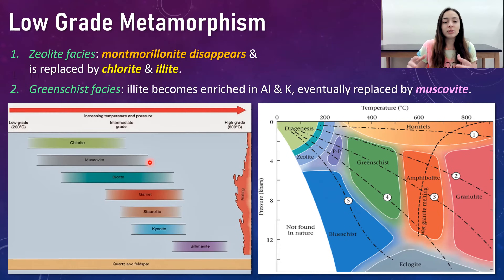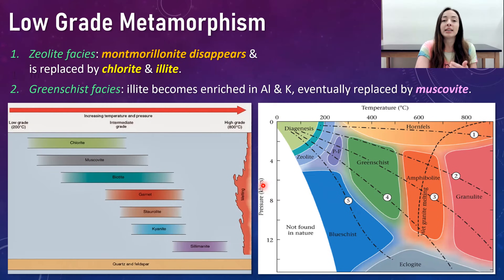Metamorphism of Pelitic Rocks: Barrovian Zones vs Metamorphic Facies vs Bathozones | GEO GIRL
Metamorphosed shales and claystones contain mineral assemblages with various amounts of Na, K, Ca, Mg, Fe, Al, Ti, Si, & water. With increased temperature and pressure passed the point of diagenesis, but before the point of melting, the original clay minerals transform into higher T and P polymorphs (minerals stable at higher temperatures & pressures). For examples, montmorillonite is replaced by chlorite and illite with low grade zeolite metamorphism, and illite is replaced by muscovite in the greenschist facies, slightly higher grade metamorphism. These mineralogical transitions are made possible by the increase in energy provided by heat which overcomes the activation energy of these chemical reactions.
Barrovian zones (temperature and pressure zones where specific minerals appear) include the chlorite, muscovite, biotite, garnet, staurolite, kyanite, & sillimanite zones each defined by the first appearance of that mineral. These metapelitic mineral assemblages can also be categorized by bathozones or pressure ranges. Remember, metamorphic facies, barrovian zones, and bathozones are all different but are all dependent on pressure & temperature and are often used for a similar purpose (to group common mineral assemblages).

References & helpful resources:
Essentials of Igneous Petrology by Ronald and Carol Frost
Earth Materials by Cornelis Klein and Anthony Philpotts
(just pick a collection, pick a rock sample, and it will show you hand sample pictures, thin sections, and tell you the mineral assemblage)
Thin Section Atlas Book (in color)

0:00 Pelitic protoliths & composition
1:48 Metamorphic grade determines minerals present
4:02 Why minerals transform with increasing T & P
5:46 Barrovian metamorphism & zones
6:24 Biotite zone
7:49 Garnet zone
9:00 Staurolite & Kyanite zones
10:06 Sillimanite zone
11:01 Metamorphic facies vs zones
14:00 Mineral assemblages depend on P, T, & chemistry
14:55 Bathozones
16:41 Relating Bathozones to PT diagrams
18:02 Related videos & references